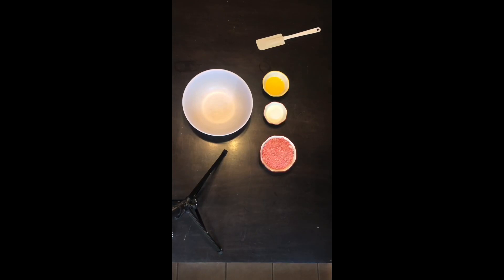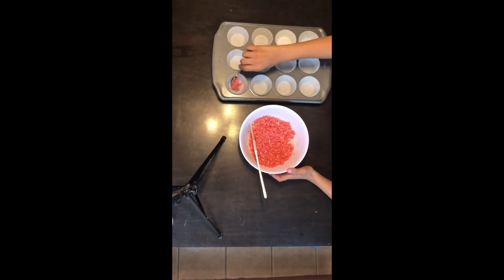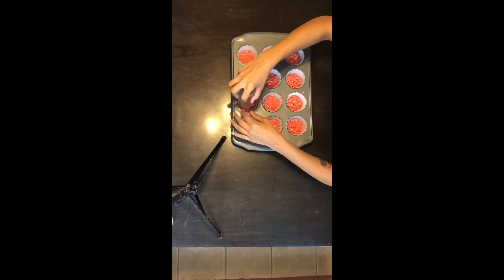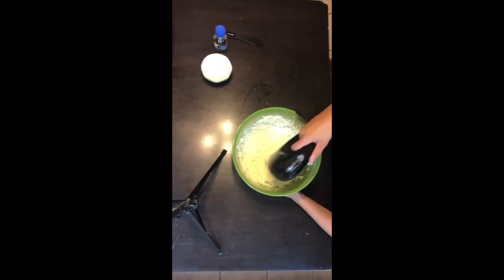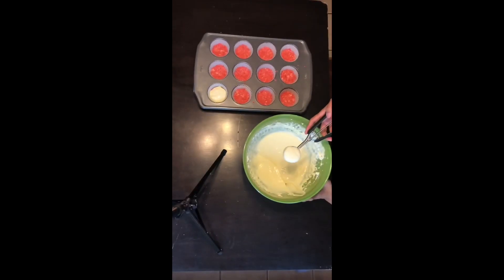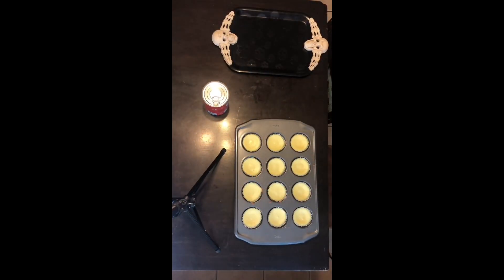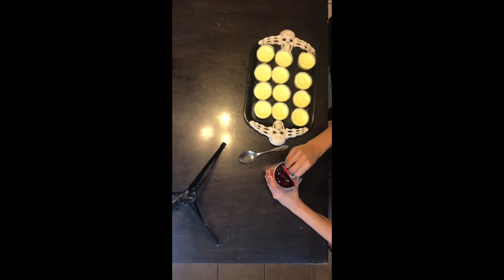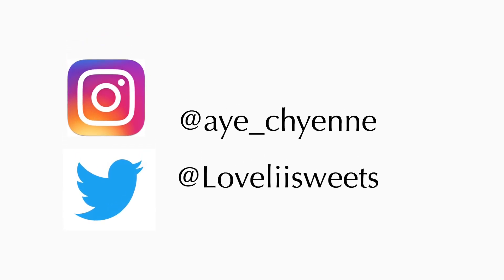How I make mini cheesecakes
Crumb ingredients:
1 cup strawberry crumble
2 Tbsp sugar
3 Tbsp melted butter

Cheesecake ingredients:
16 oz cream cheese
1/2 cup sugar
2 eggs
1/2 tsp vanilla extract
Strawberry pie filling